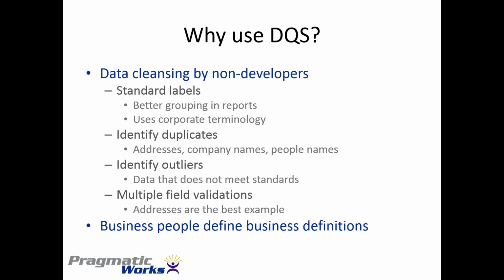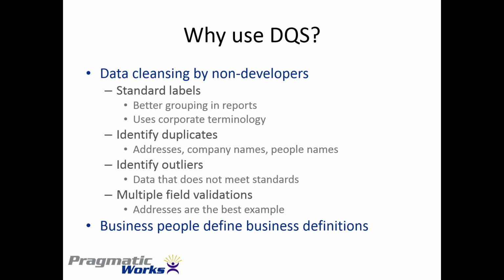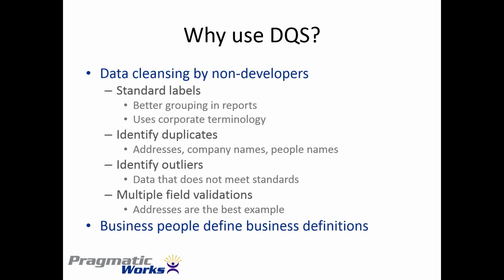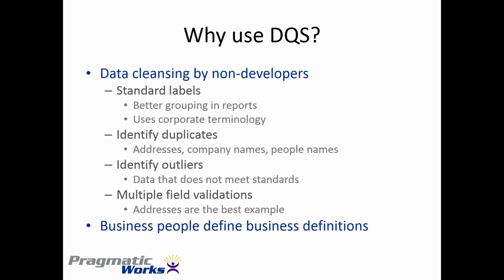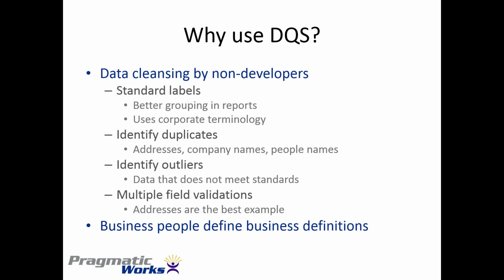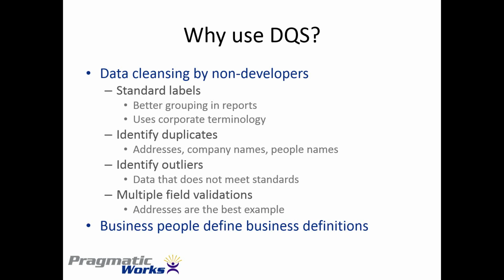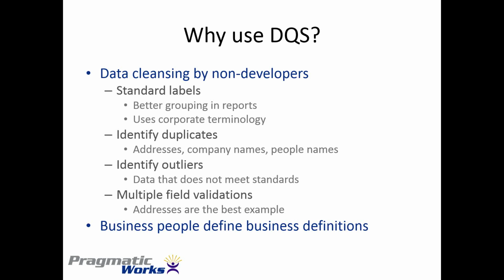DQS Business Logic Meets Integration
Data Quality Services brings a new way to clean bad data as it's entering your data warehouse environment. In this session, we'll discuss what benefits using data quality services provides and how it can make development simpler in the long run. We'll show how to create a knowledge base, data quality projects, and administration of your data quality server. Finally, we'll use SSIS to consume this project and load into a data mart for cleaner data.